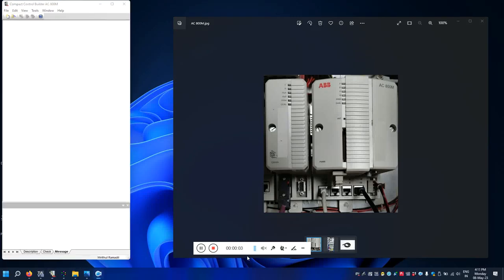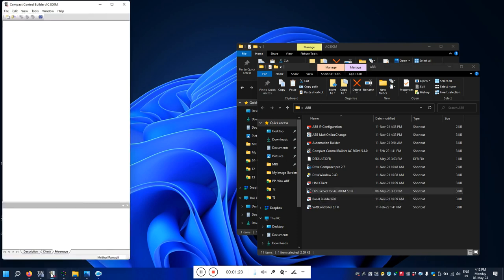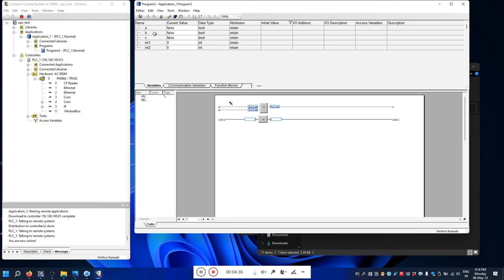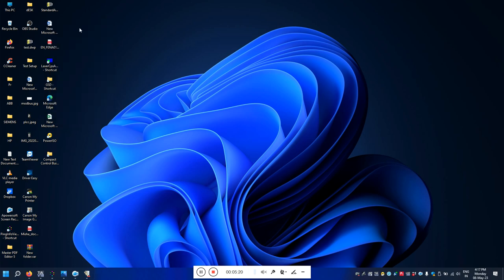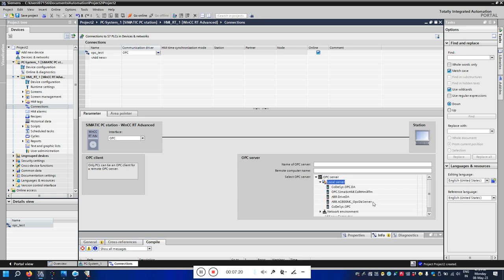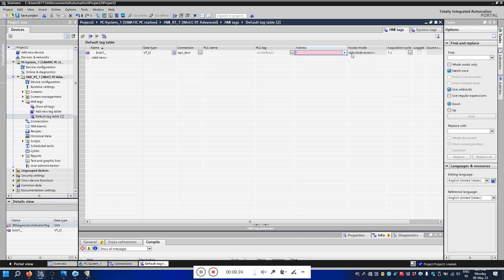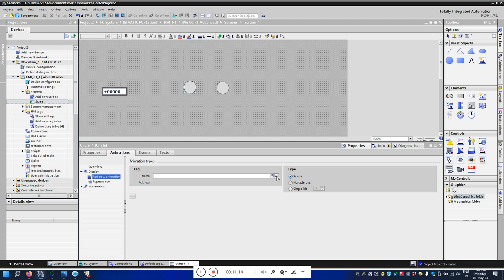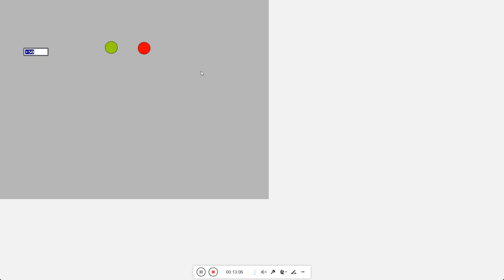28. ABB AC800M PLC OPC Siemens WinCC HMI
How to configure OPC server for AC800M and how to communicate WinCC software through OPC